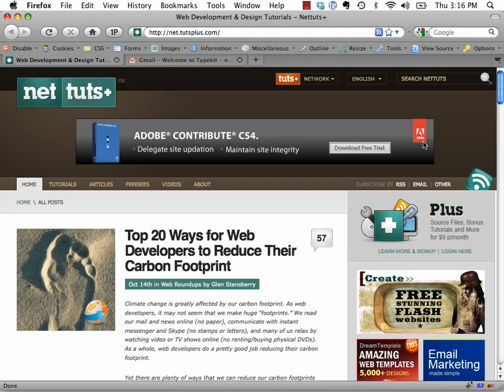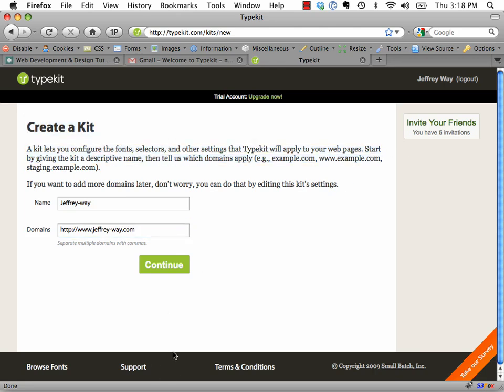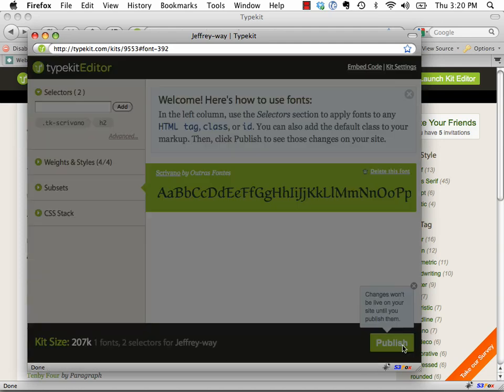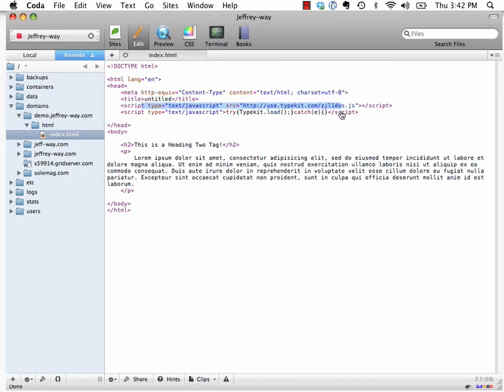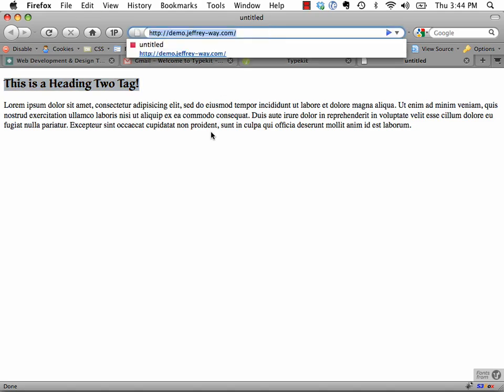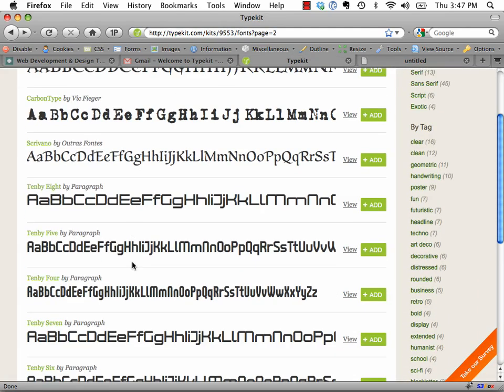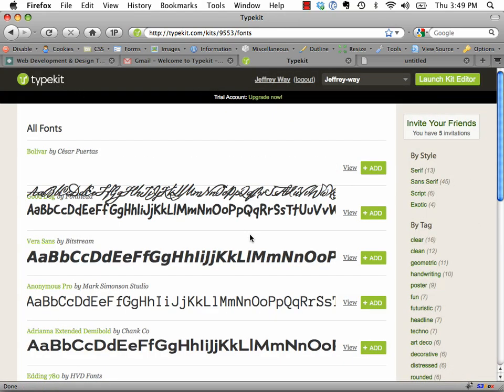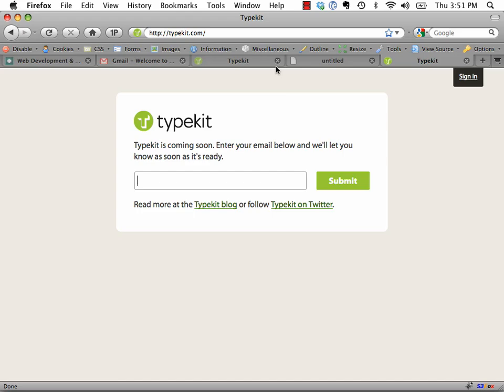Typekit: Removing the Wrapping Paper